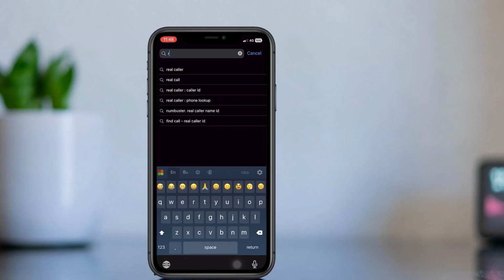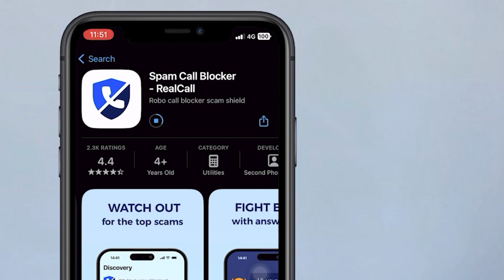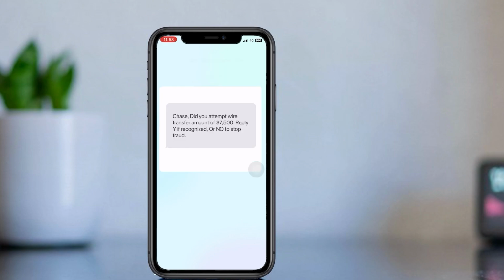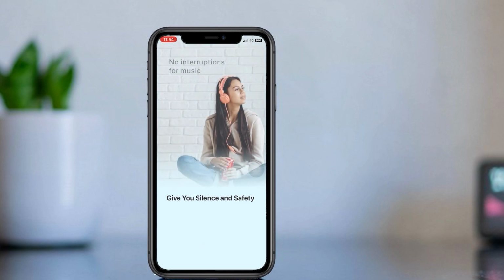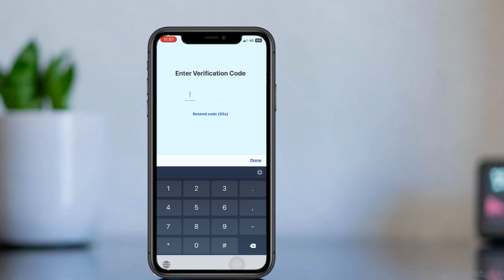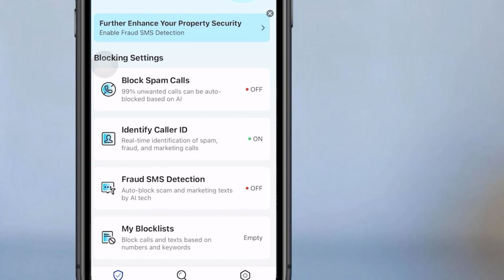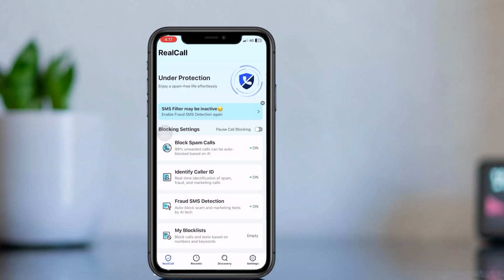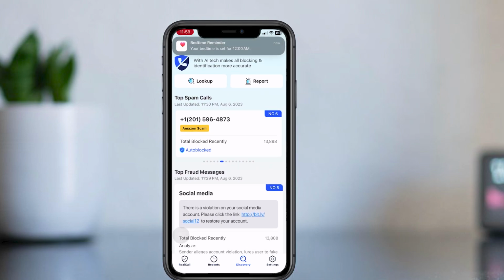How to block spam calls on iPhone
Tired of annoying spam calls, robocalls, and scam messages? You’re not alone! In this video, I’ll show you the best ways to block spam calls and texts on iPhone & Android – 100% FREE and super easy!
Tired of those incredibly annoying spam calls and messages? This video shows you how to use an app for call management and block spam calls. It helps improve your mobile security and filter spam calls so you don't have to deal with unwanted calls anymore.

🔹 What You’ll Learn in This Video:
✅ How to block spam calls automatically on iPhone & Android
✅ Best FREE apps to stop scam calls & robocalls
✅ How to stop spam texts & filter unwanted messages
✅ Secret settings to protect your privacy from spam

In this video, we're going to teach you how to stop spam calls and messages. spam calls and messages are annoying, and it's important to learn how to stop them from happening. We're going to share with you the best ways to block spam calls and messages, so you can keep your phone and life free of spam. Watch this video to learn how to stop spam calls and messages for good!
Are you getting too many spam phone calls and messages? to you! In this guide, we'll show you how to block spam calls and messages on your phone using a variety of different methods. From blocking numbers to using filters, we've got you covered! So whether you're in the U.S., Australia, or anywhere in between, stop spam calls and messages with this guide! How to Stop Spam Calls and Messages: The Ultimate Guide

Give me a comment DOES IT WORKED FOR YOU OR NOT. ❤️👌